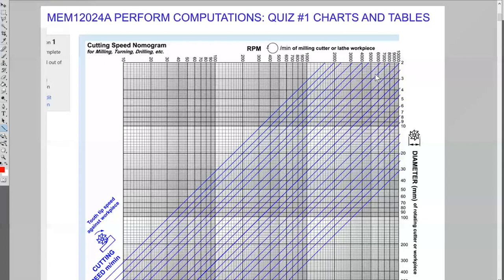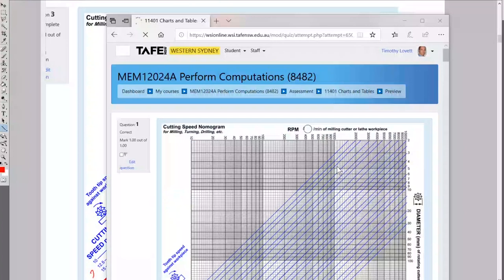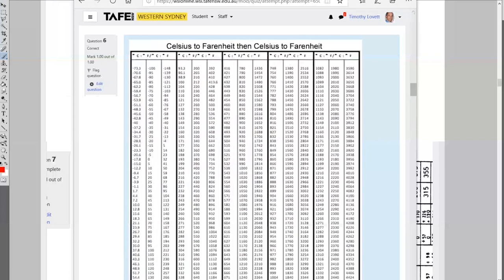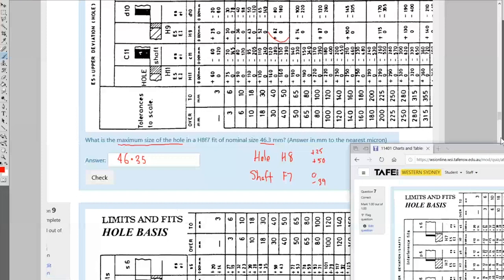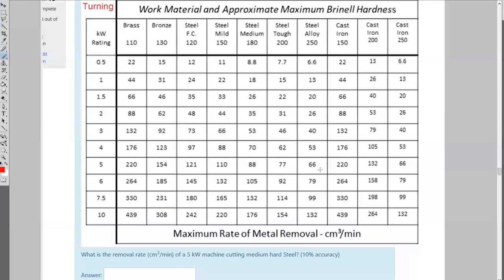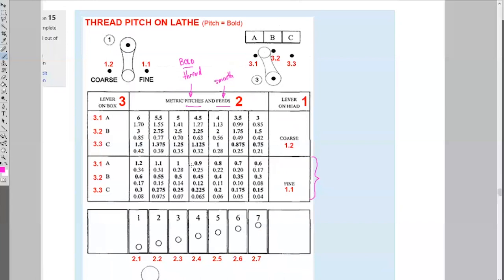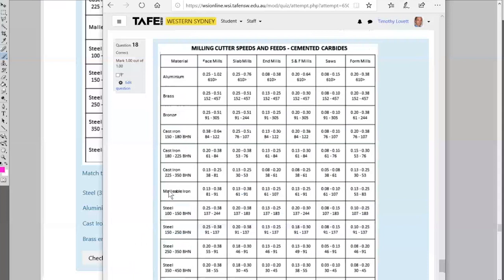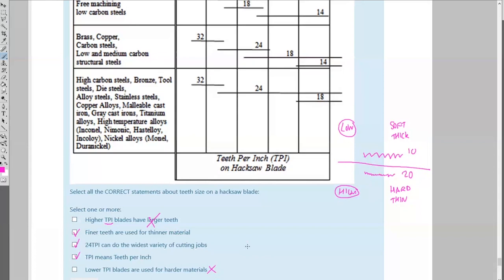Charts and Tables: Perform Computations quiz #1